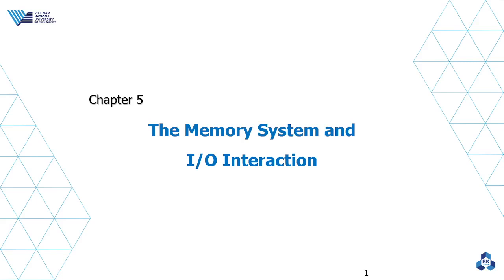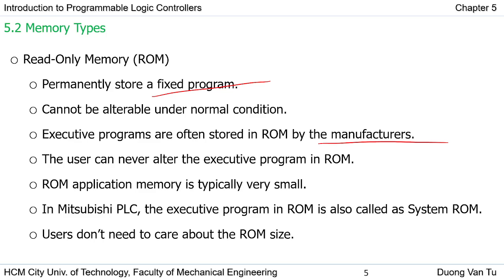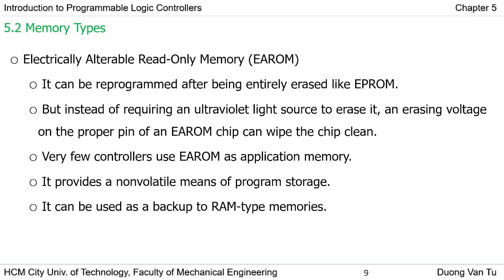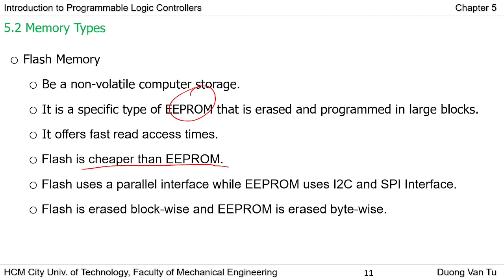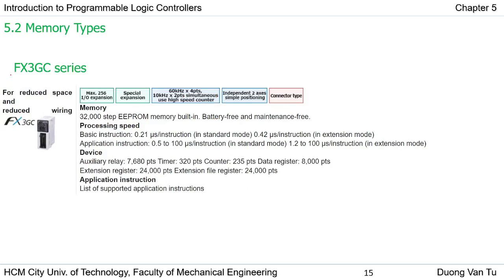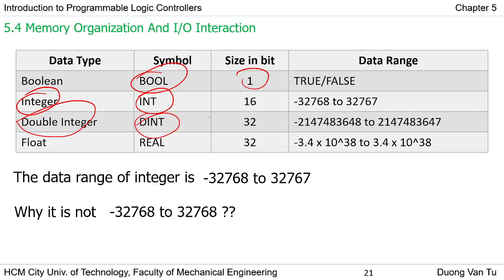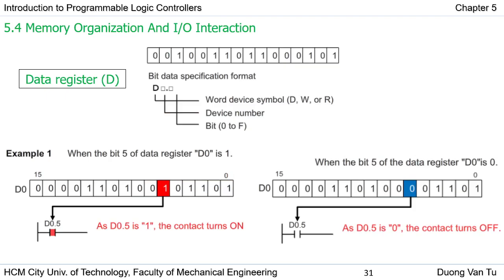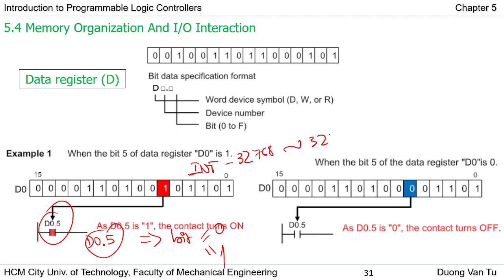Chapter 5 - Memory System and I/O Interaction - E